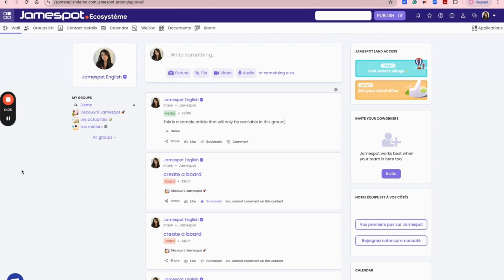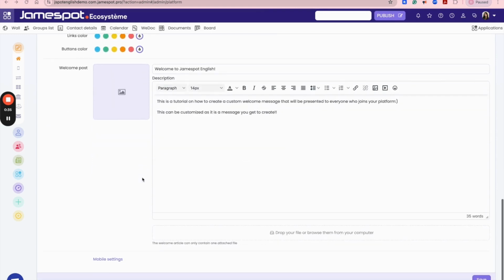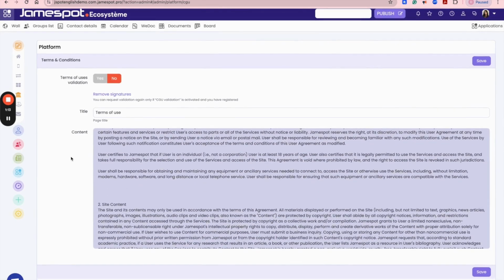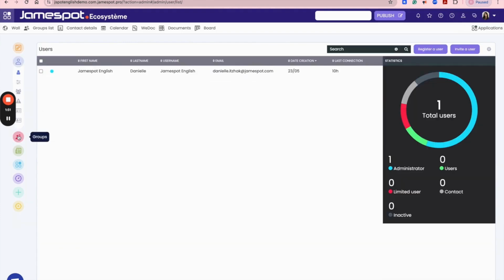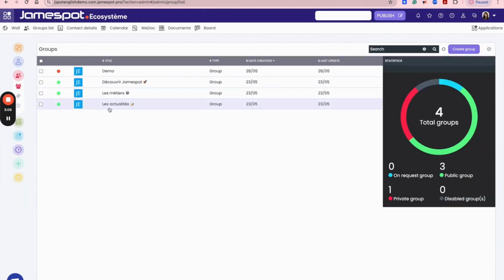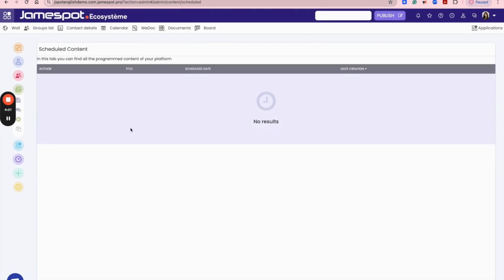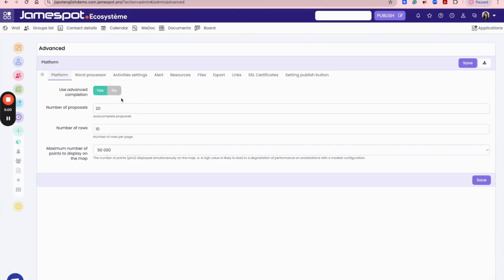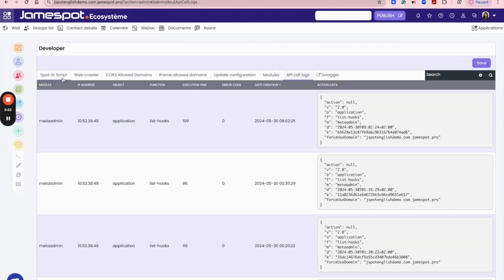Administration Tutorial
Discover in less than 5 minutes the main administration settings you need to know.